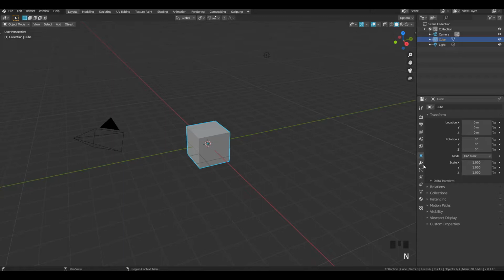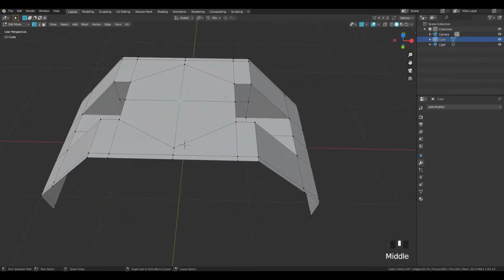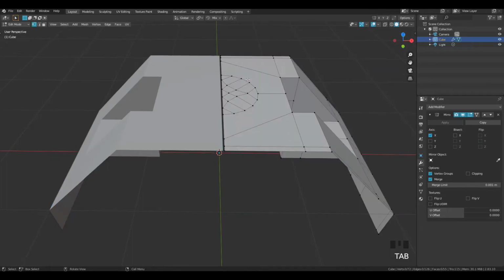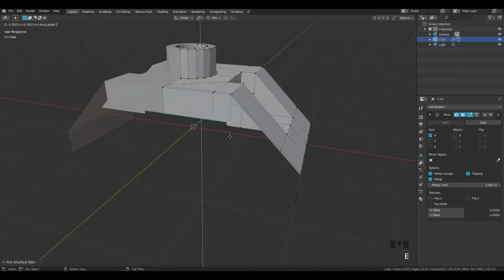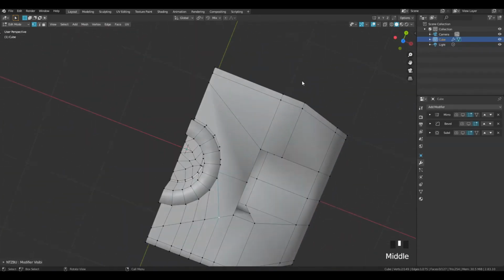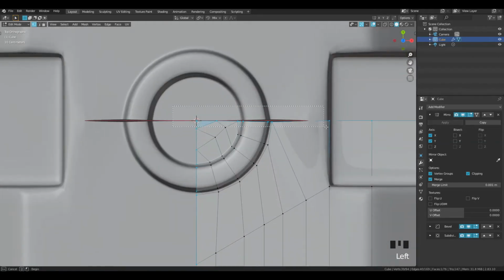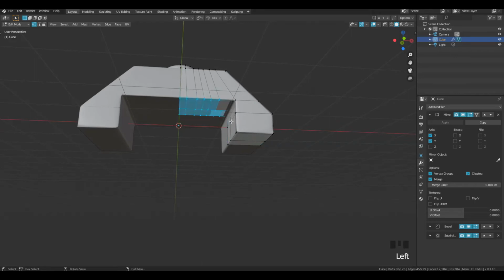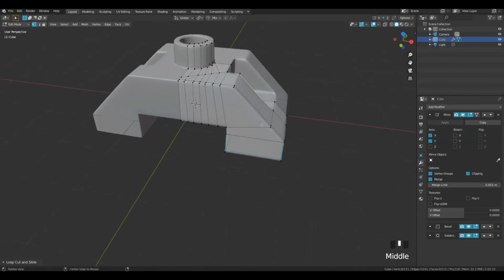Blender - Hardsurface modeling practice #47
plugins
Edge flow